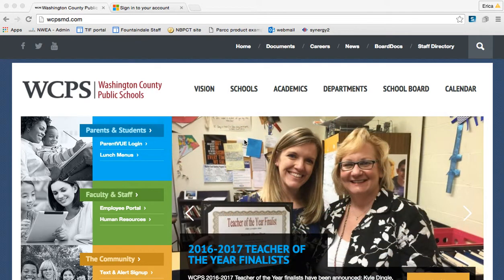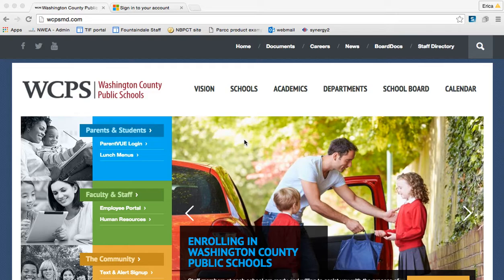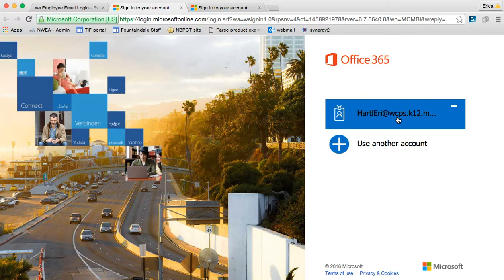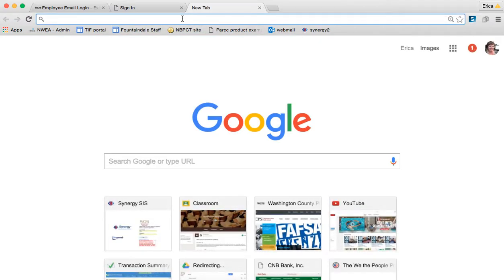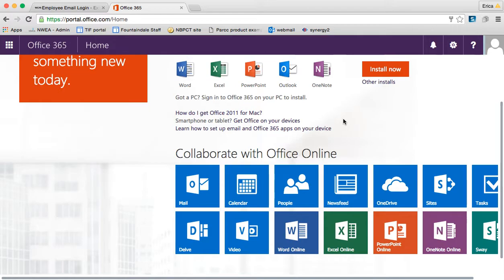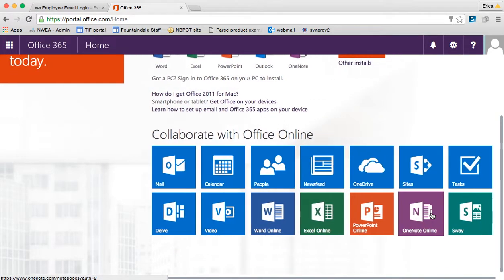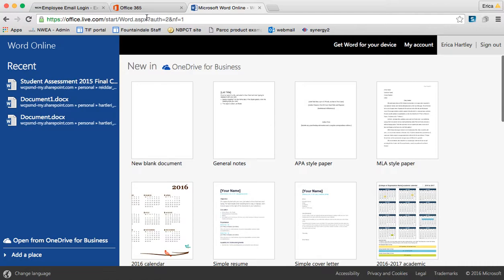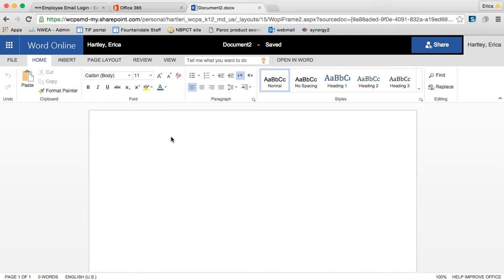Office 365 Intro - What is it?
This video explains what Office 365 is, how it compares to Office 2013/2016, and a basic overview of what it's capabilities are.